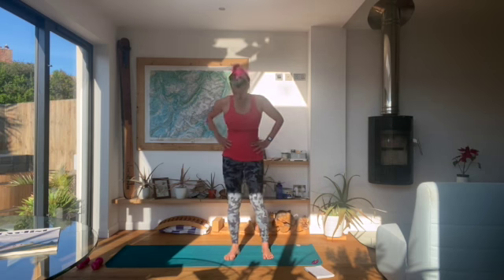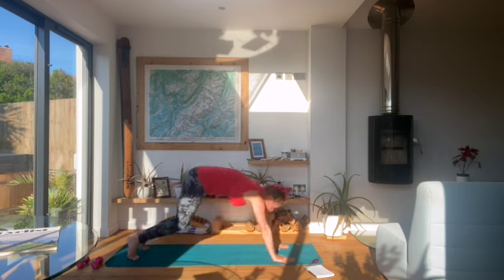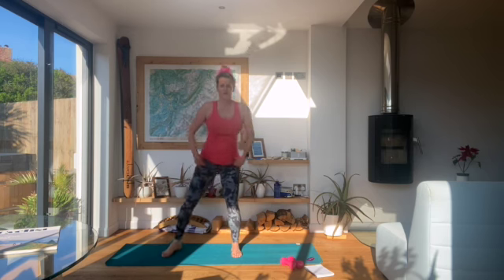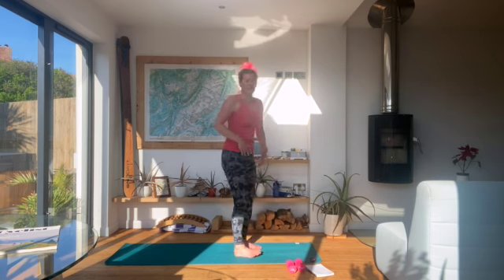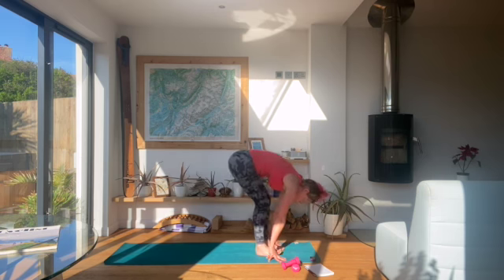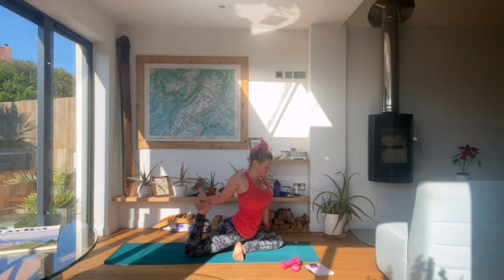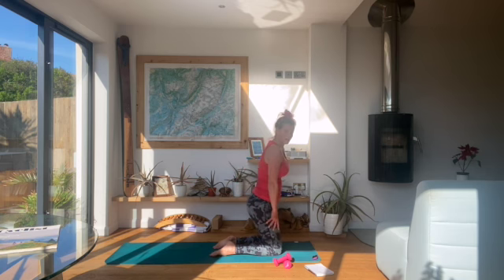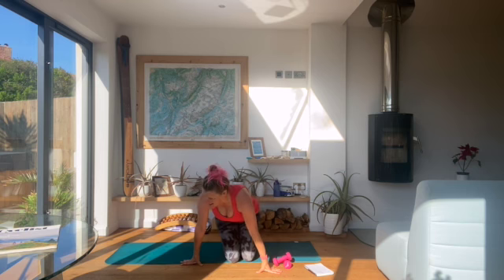Yoga HIIT for "drop dead legs" - 45 mins - WithTracyB Yoga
This is the live Yoga HIIT class from Thursday 27th May.  A class all about the legs and options to use weights/cans of lentil soup or bottles of water, to give the arms an extra workout.  Rounds based on Goddess, Chair, Side lunge, Warrior 1, and camel.

As always, do what you can, rest if you need to, modify for your unique body and where your practice is at today.  Listen to what your body is telling you and be kind to yourself.
TracyB